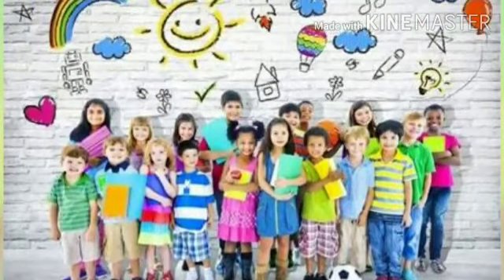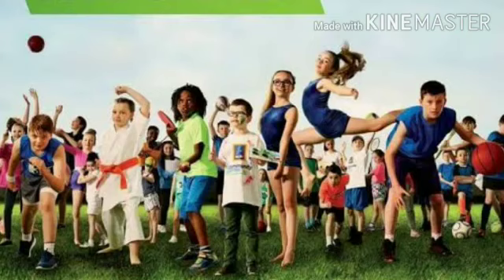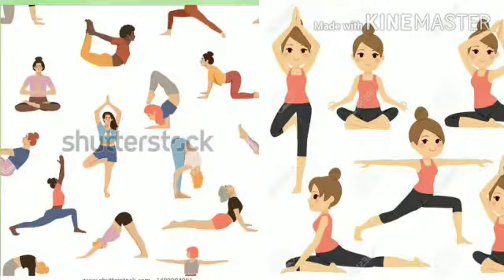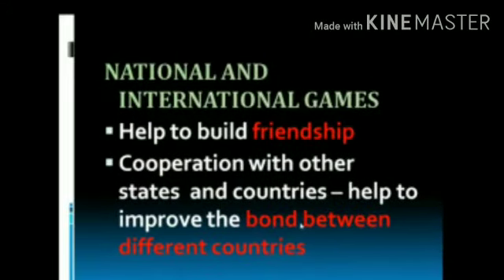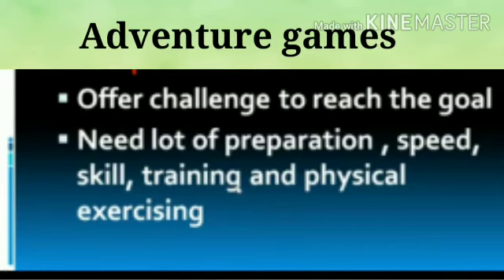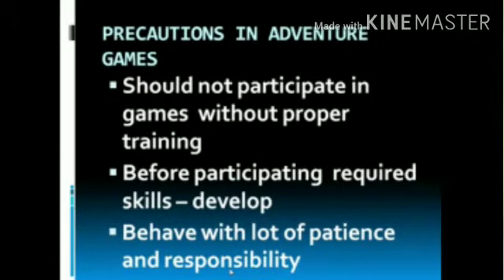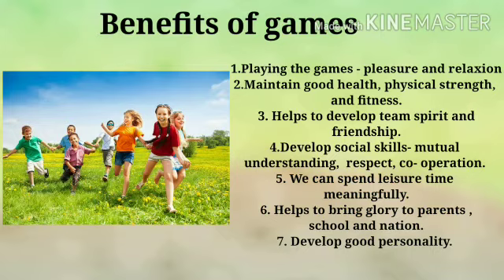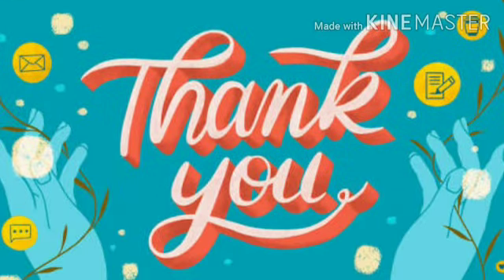EM EVS Class 5 Lesson 4 Community Games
St. Anne's Institutions Virajpet | EM  EVS Class 5  Lesson  4 Community Games